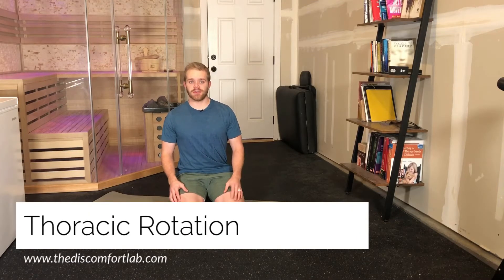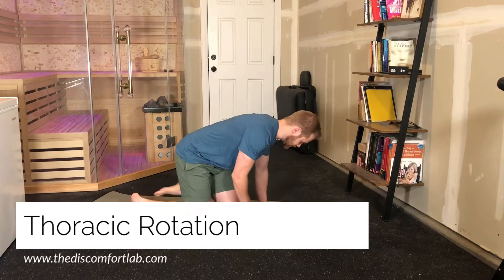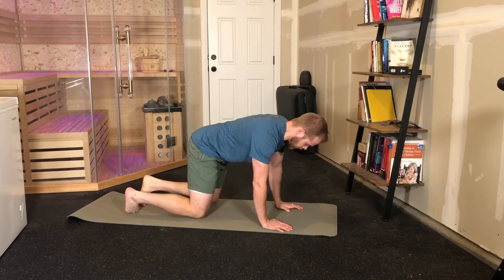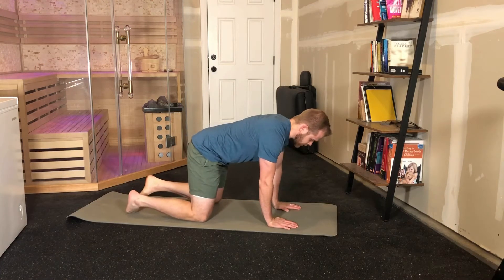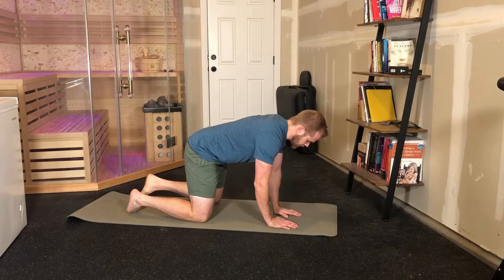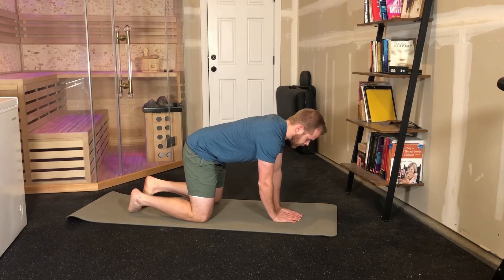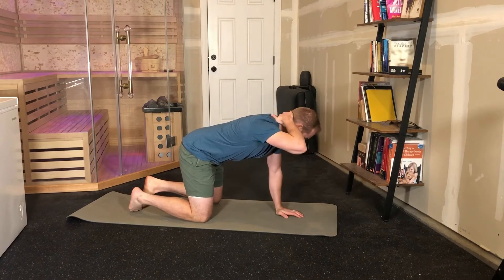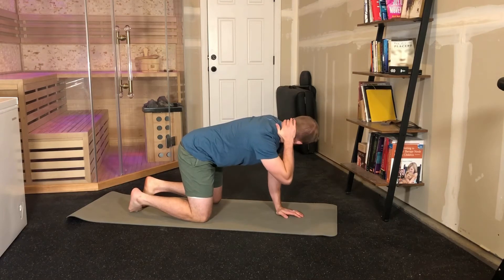Thoracic Rotation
Sign up for the newsletter below and get your FREE Lung Capacity Building Guide.